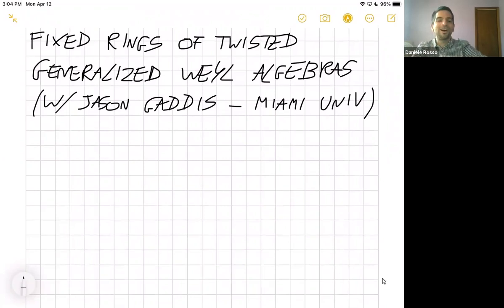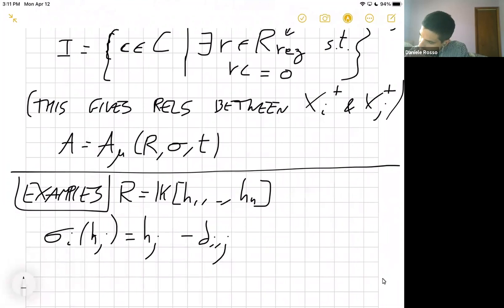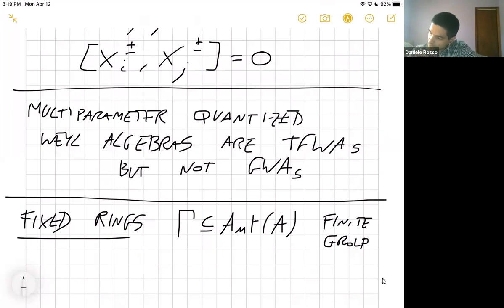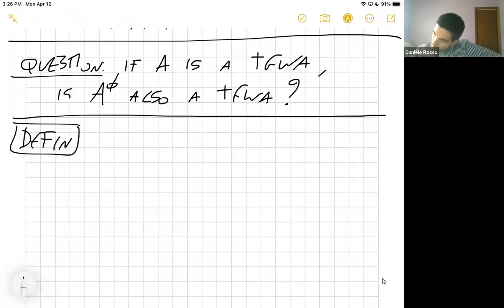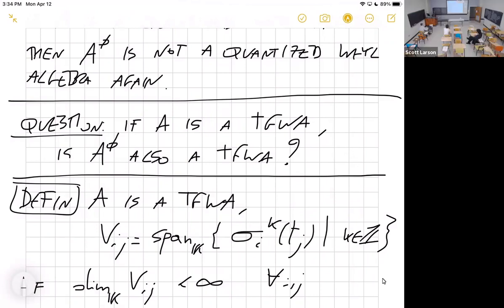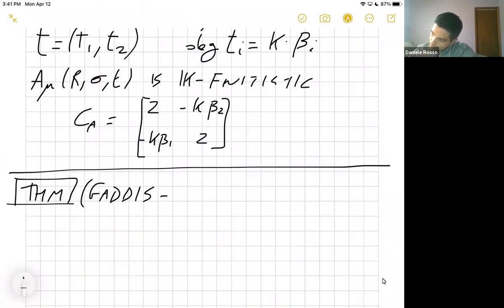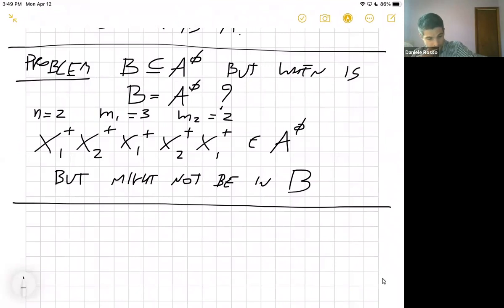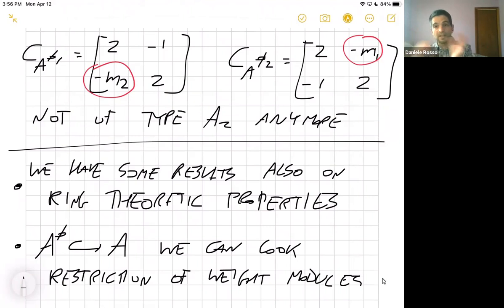Daniele Rosso - Fixed rings of twisted generalized Weyl algebras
Algebra Seminar - Speaker: Daniele Rosso (Indiana University Northwest)

Title: Fixed rings of twisted generalized Weyl algebras

Abstract: Twisted generalized Weyl algebras (TGWAs) are a large family of algebras that includes several algebras of interest for ring theory and representation theory, like Weyl algebras and quotients of the enveloping algebra of sl2. In this work, we study invariants of TGWAs under diagonal graded automorphisms. Under certain conditions, we are able to show that the fixed ring of a TGWA by such an automorphism is again a TGWA. We apply this theorem to study properties of the fixed ring, such as the Noetherian property and simplicity. We also look at the behavior of simple weight modules for TGWAs when restricted to the action of the fixed ring. This is joint work with Jason Gaddis (Miami University).